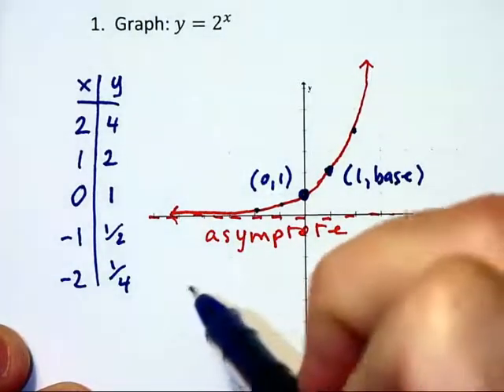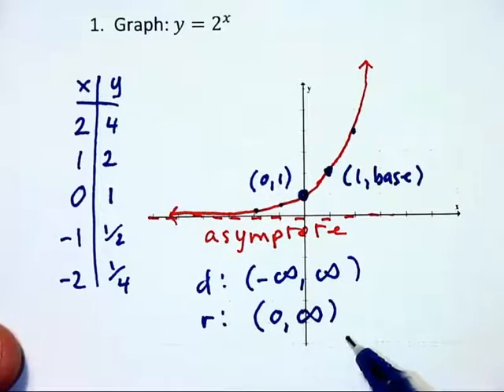9.2-9.3a - Graphing Logarithmic and Exponential Equations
This video covers how to graph logarithmic and exponential functions.